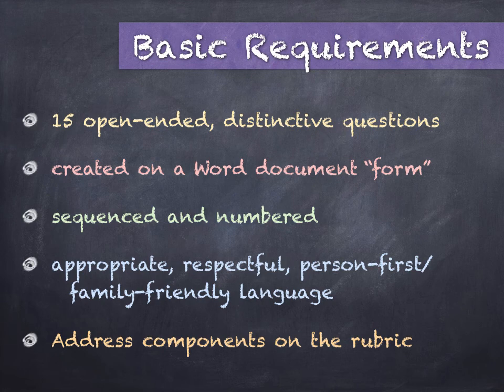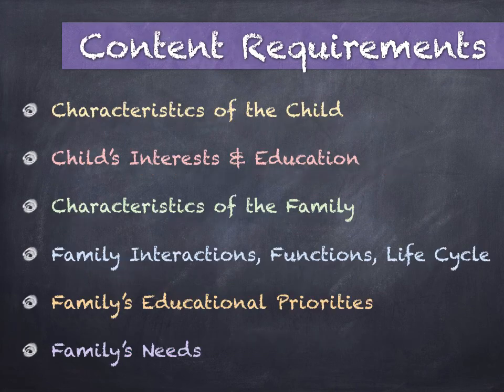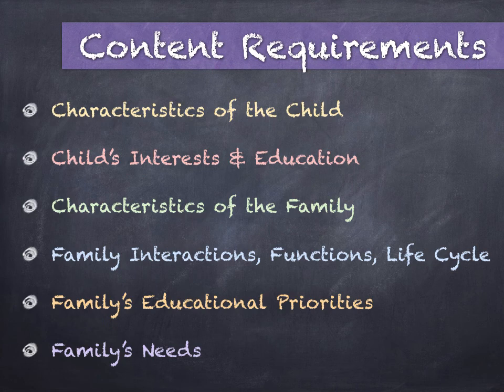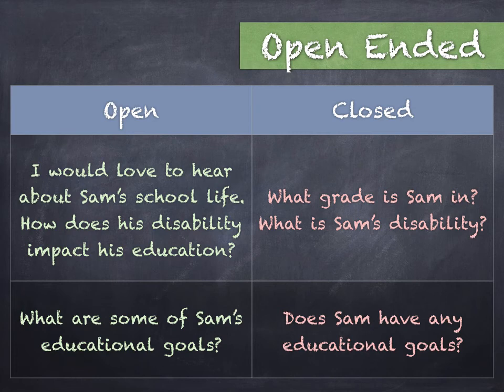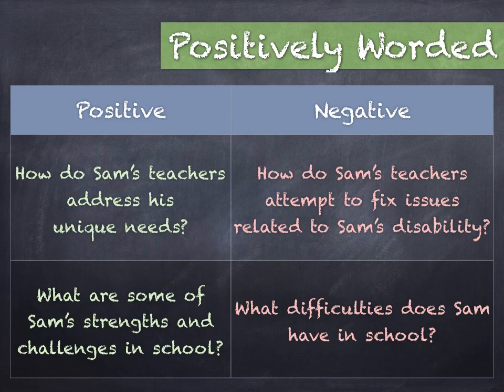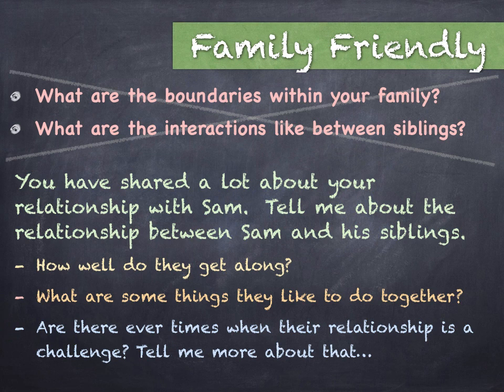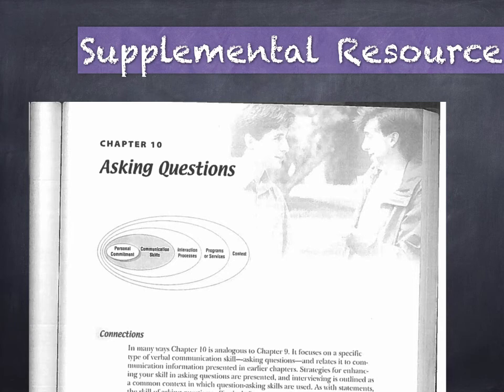A2 Family Interview Question Form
SED 205 Summer 2016 Assignment 2